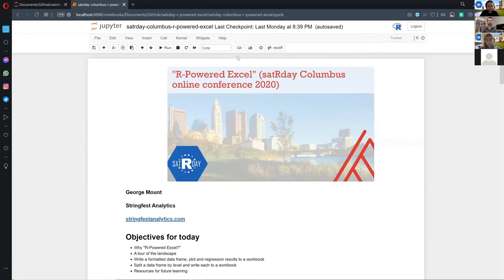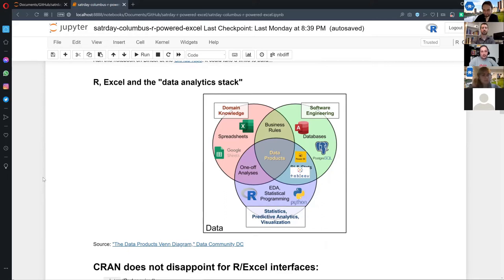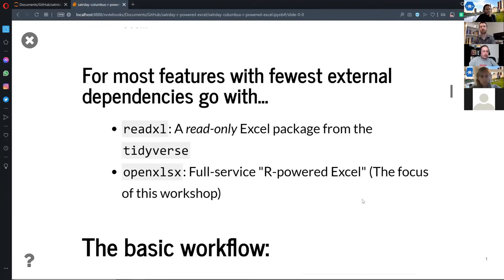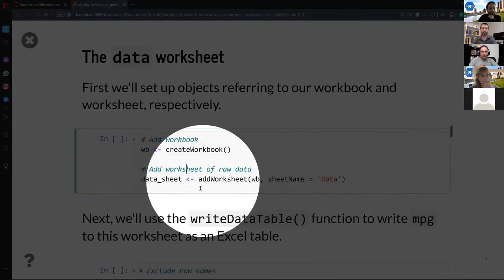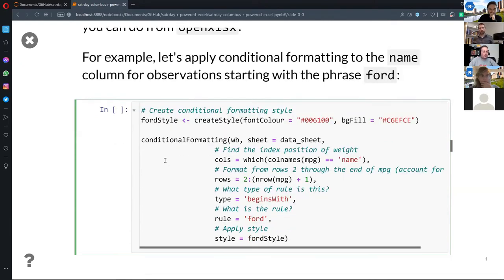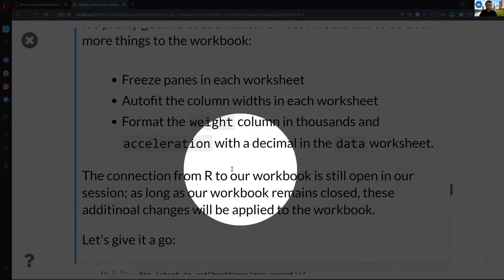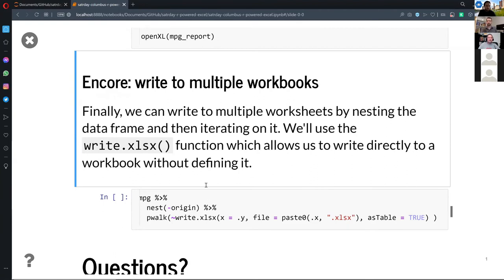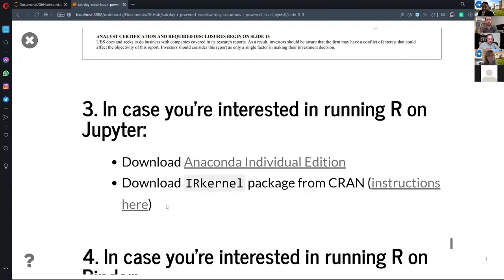George Mount - R-Powered Excel - SatRday Columbus 2020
R-Powered Excel
George Mount
Session: Communication

Excel spreadsheets are the tool of choice for data analysis and reporting among many business professionals, but Excel has its limitations for building repeatable, dynamic data processes.
In this session, users will learn how to begin automating Excel workbooks using the `openxlsx`package. This approach combines R's knack for reproducible data analysis with the accessibility and end-user interaction features that make Excel so prevalent.